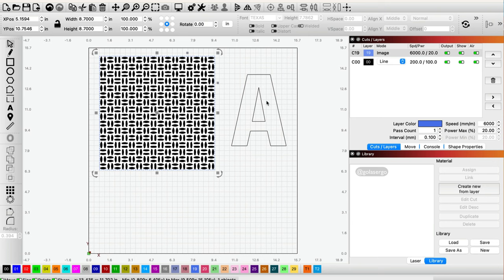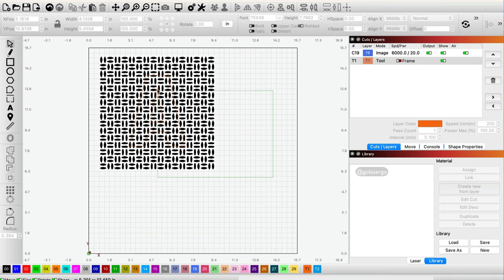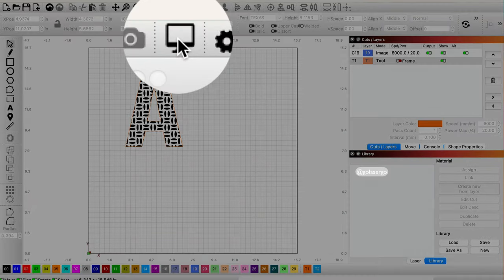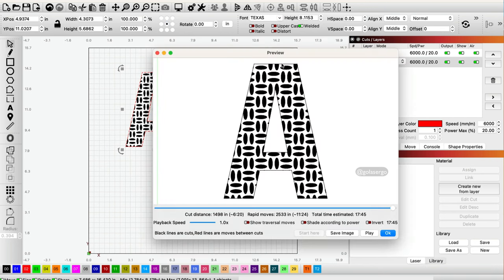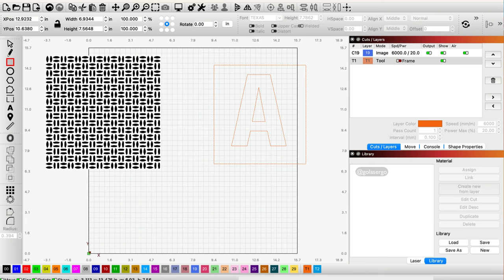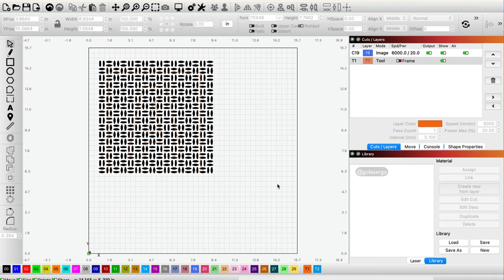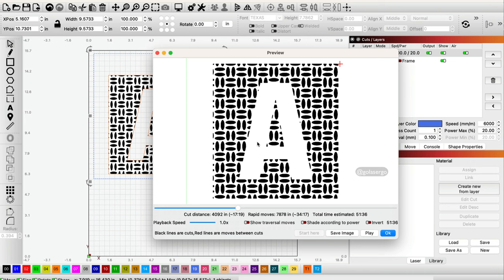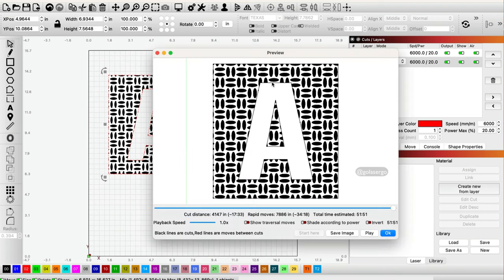How to Mask Text in Lightburn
In this video, you will learn two ways to mask text in Lightburn.